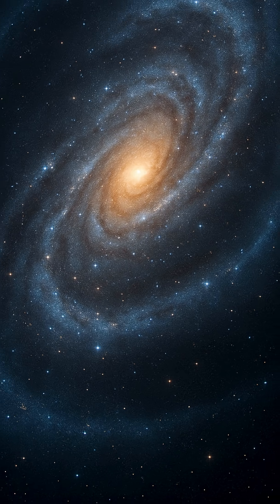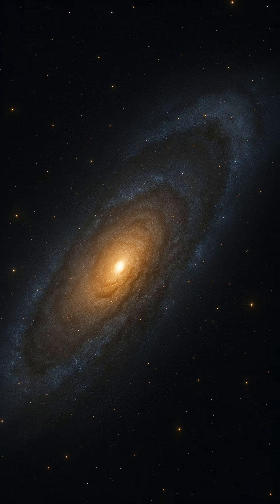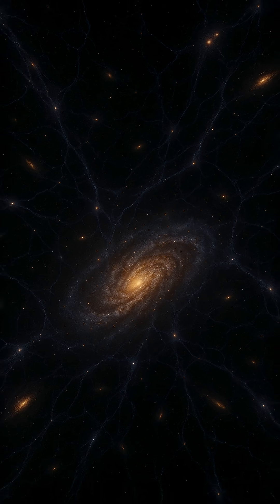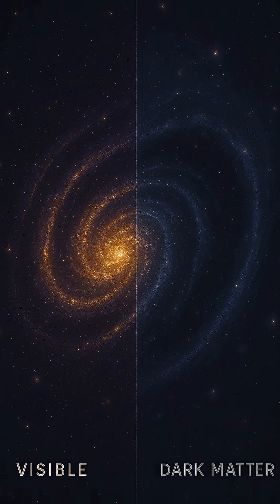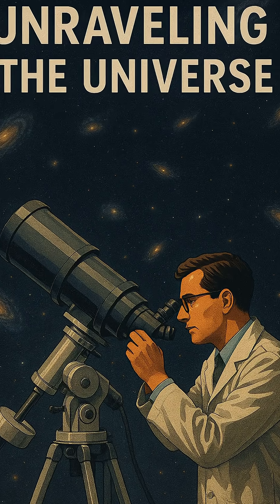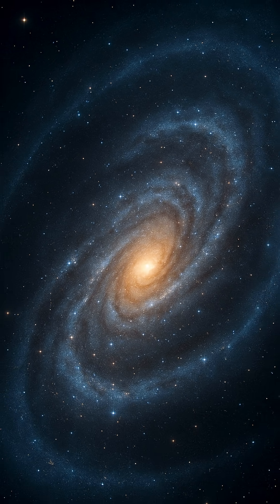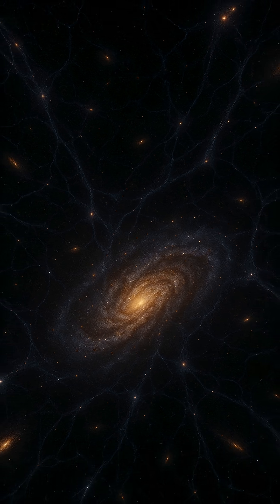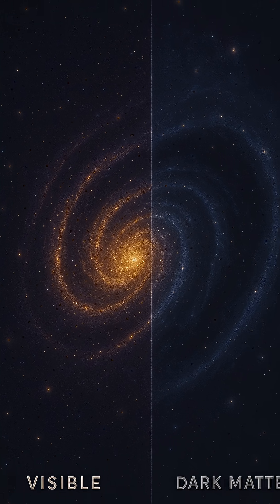Dark Matter vs Dark Energy: The Hidden Forces Controlling Our Universe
Discover the mysterious forces that govern our universe. This video dives into dark matter and dark energy—unseen phenomena shaping galaxies and driving cosmic expansion. Explore scientific evidence, theories, and the ongoing search for answers.